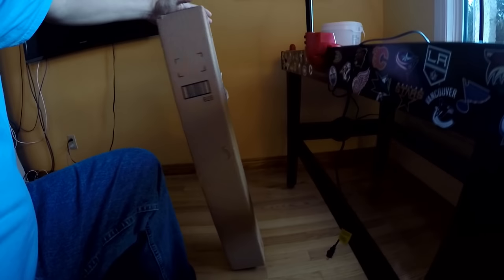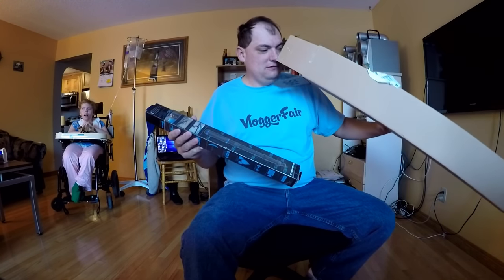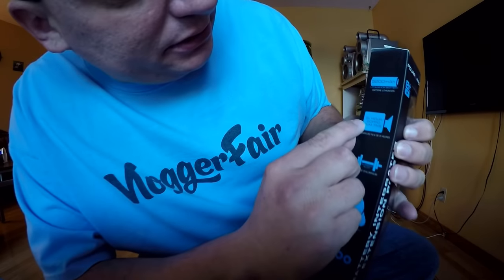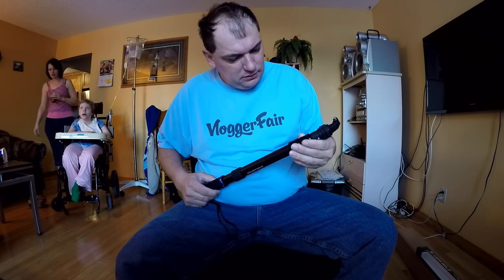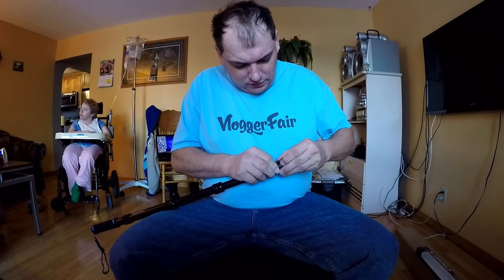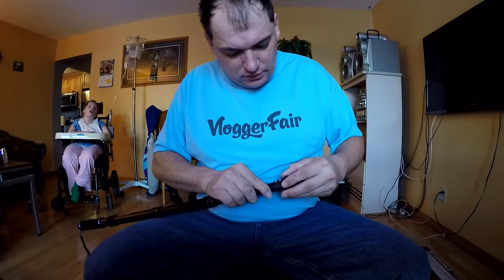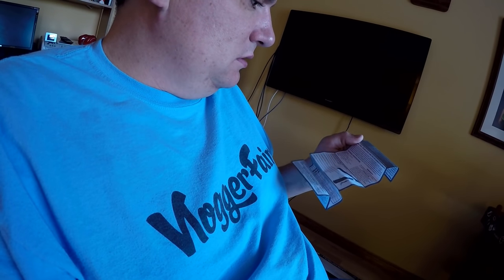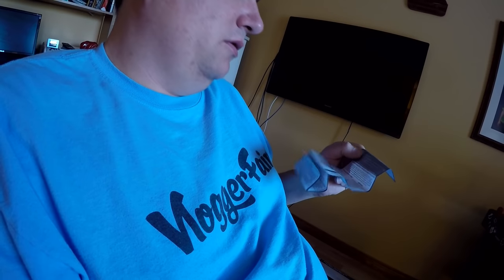Trucker Rudi we got a surprise package in the mail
we got a surprise package in the mail

TruckerRudi

Trucker_Rudi

Ron
Trucker by Design